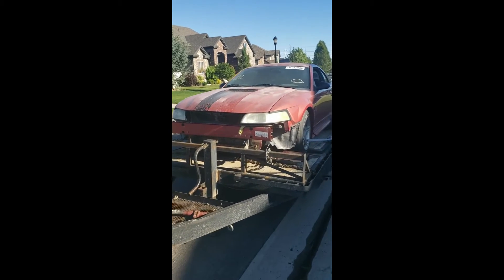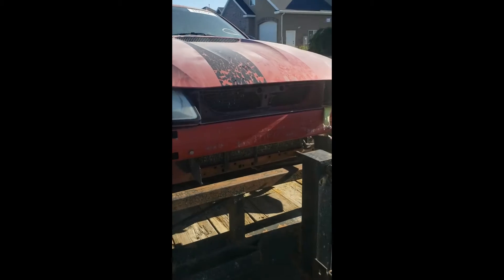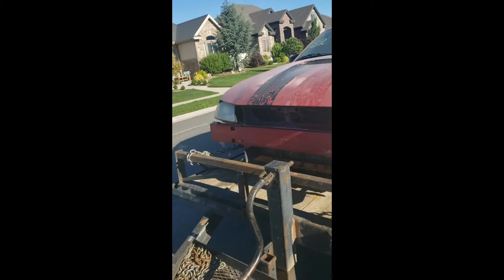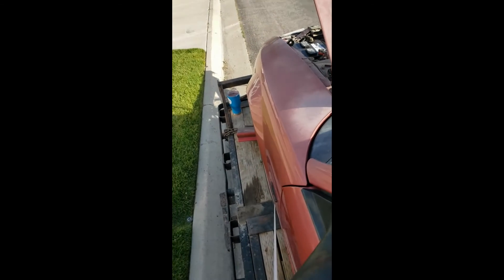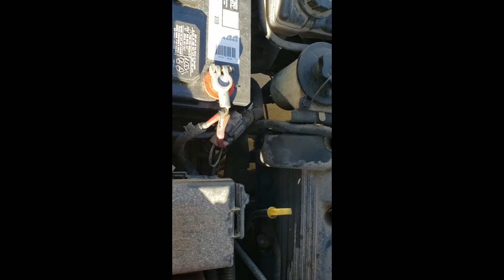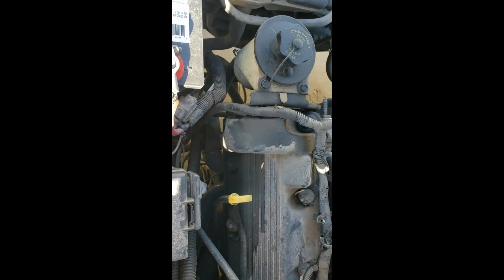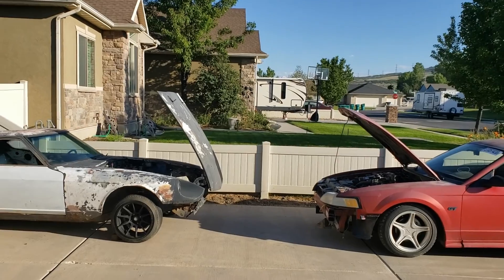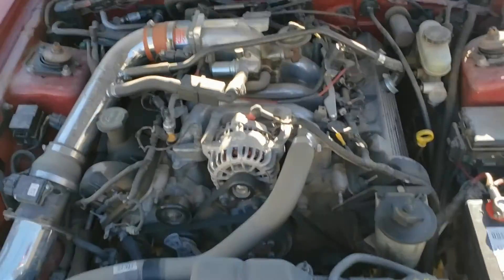Is this the drivetrain for our 280Z?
With a “free” Datsun but no drivetrain (literally nothing), we figured we could spend the $500 on a trashed car with a good drivetrain and do a transplant.  So, did we actually find that cheap beater with a good engine?  Does it even run? Well, I’m not going to say it’s all clear from here, but at least we’ve got a bunch of work to do to see if this is even possible... more time away from the couch and wrenching on a car, so I guess it’s a win either way!